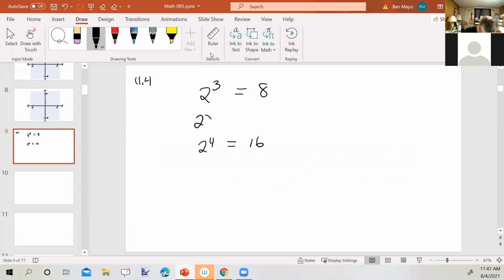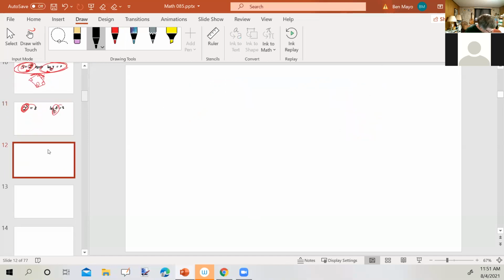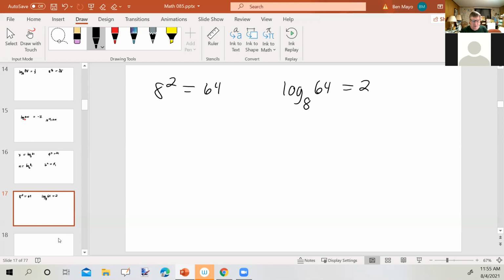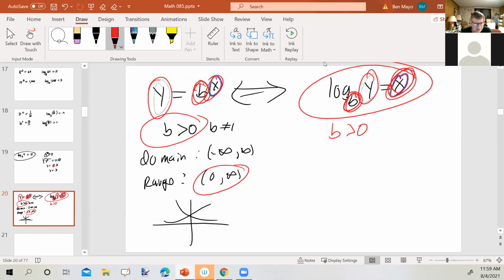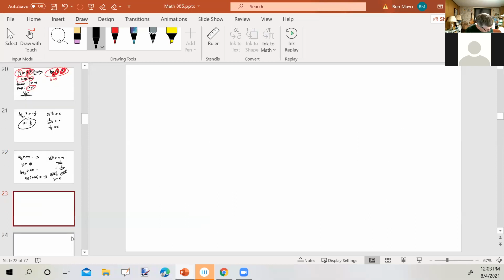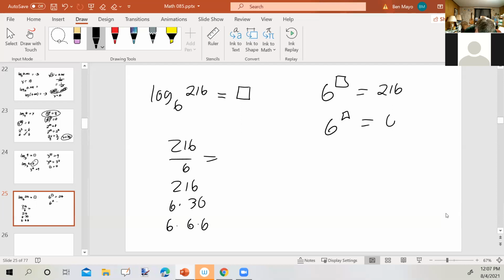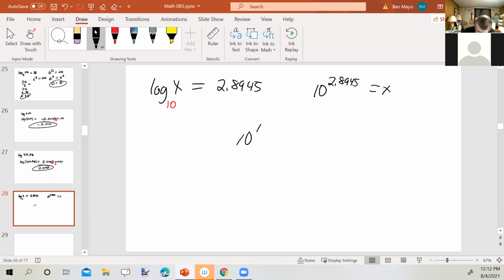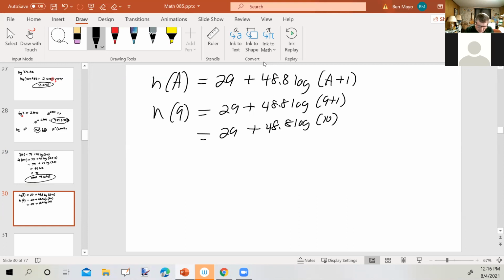Math 093 Summer 2021 Section 11.4